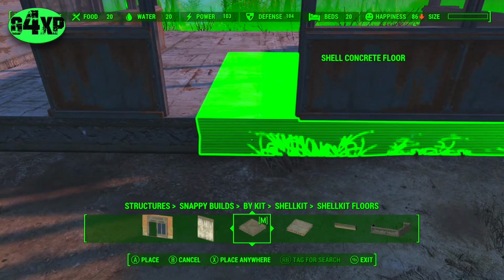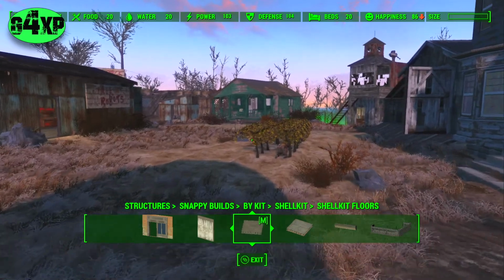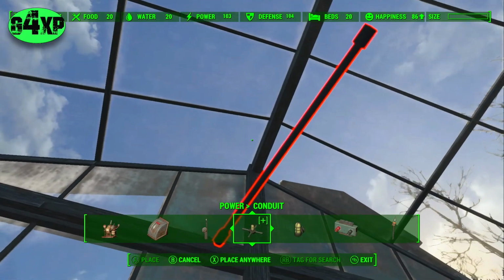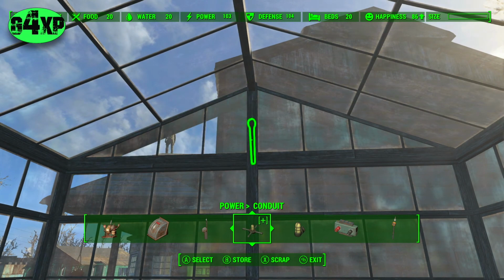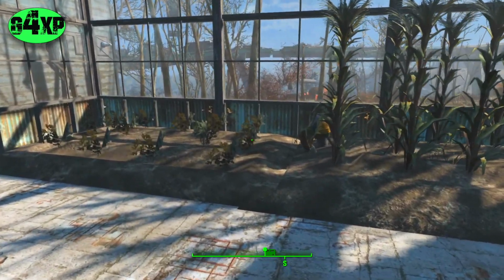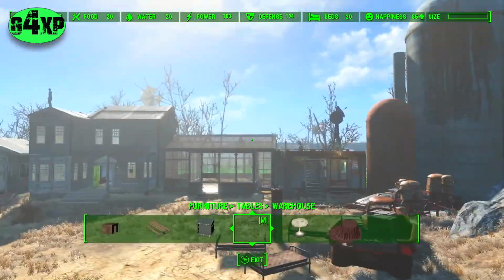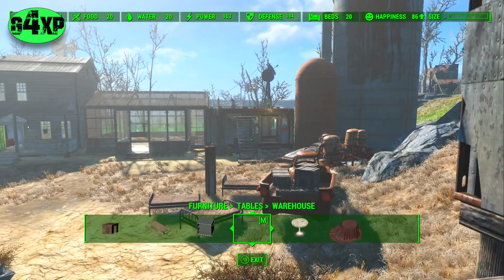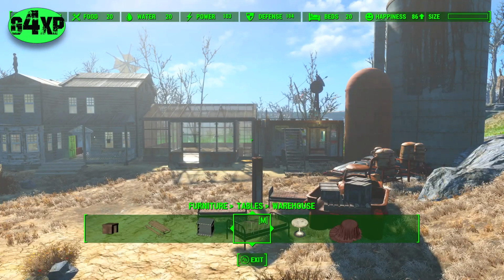Fix'in up the Commonwealth - The Greenhouse Effect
Welcome to a new segment for the channel called Fix'in Up the Commonwealth. Hopefully you can interact with me and tell me what you would like me to build in these settlements